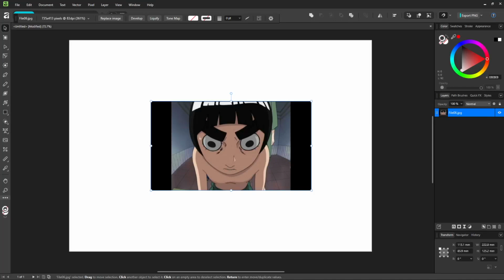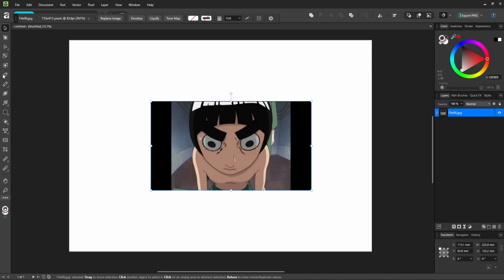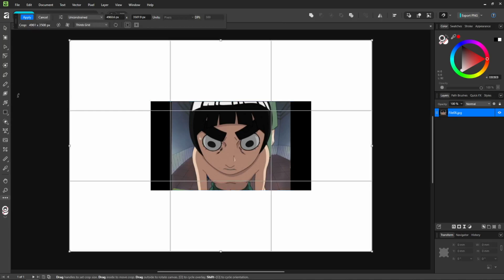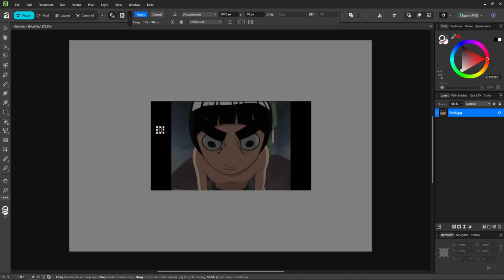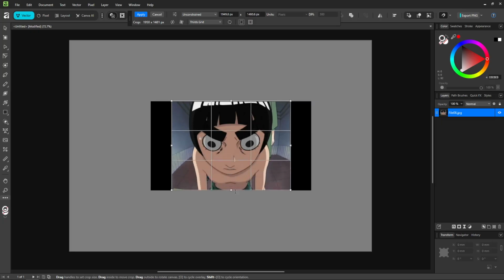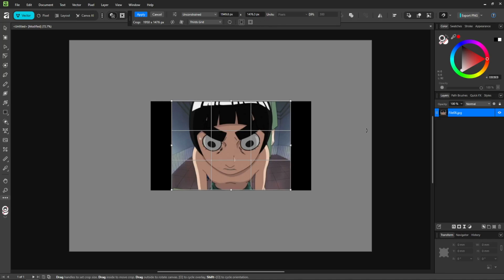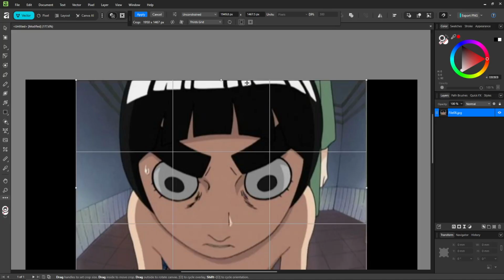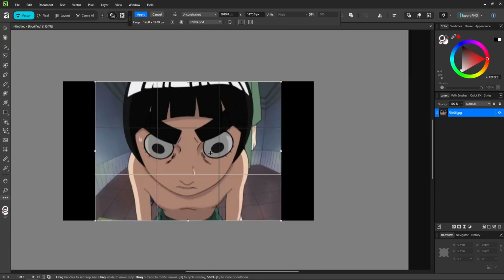How to Crop Image in Affinity Photo [2026 Full Guide]